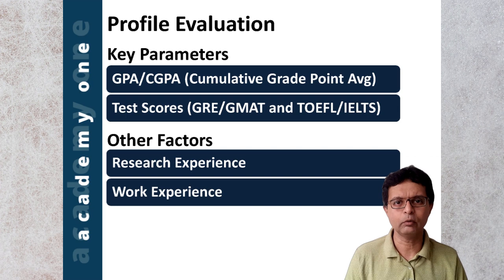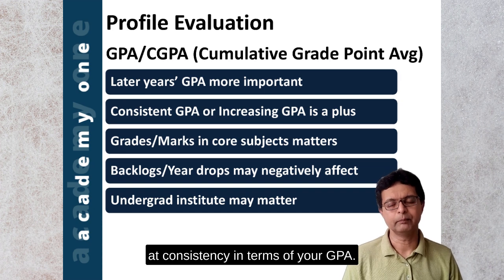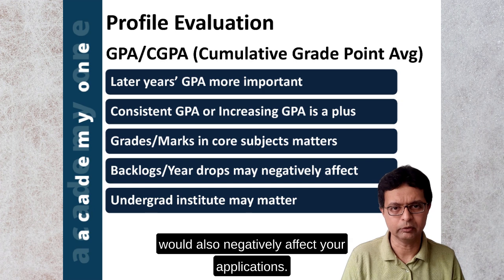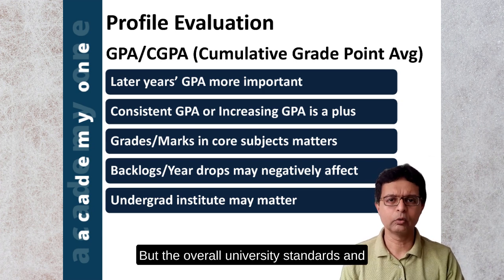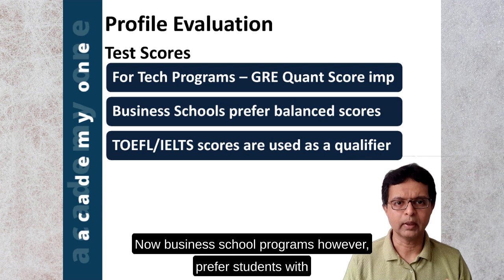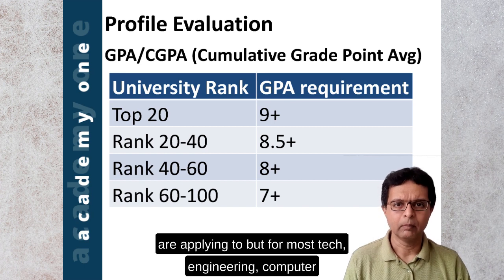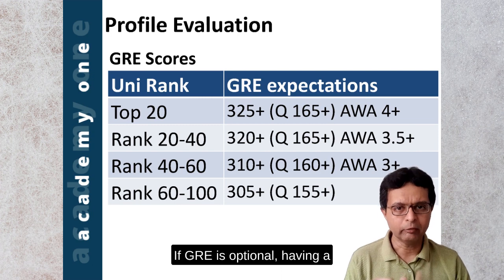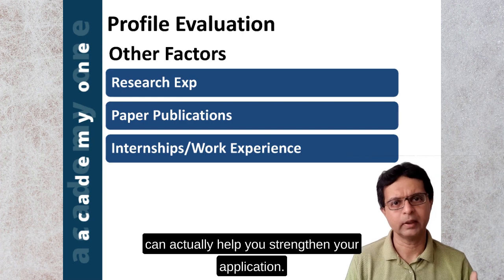Part 1/3 - How to Shortlist Universities for MS in USA Applications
This video is Part 1 of the video that discusses the University shortlisting process for MS in USA applicants. This video talks mostly about Profile Evaluation for MS in US applicants - Factors an MS Applicant should consider while  evaluating one's profile.